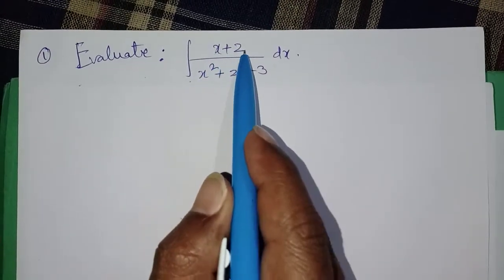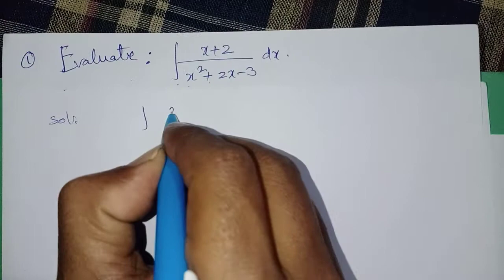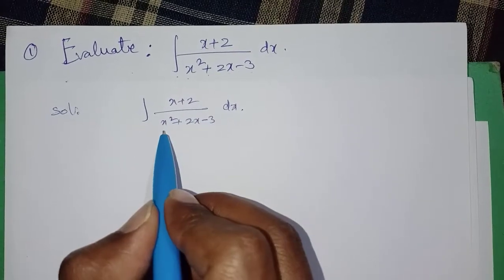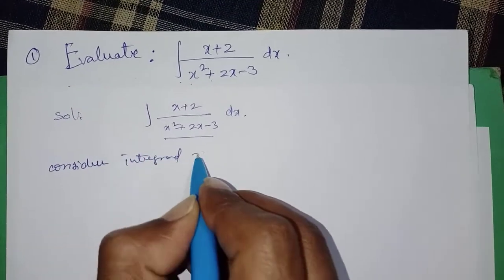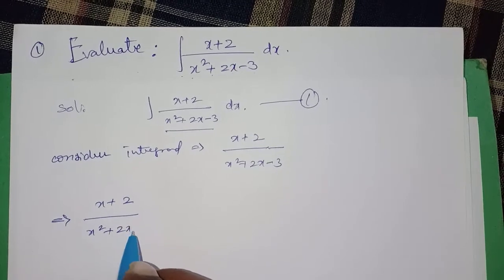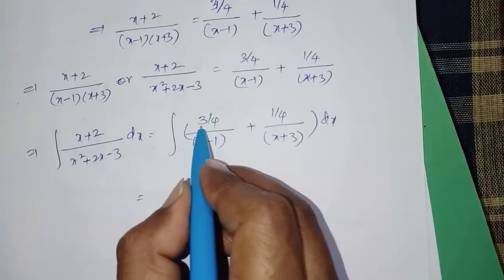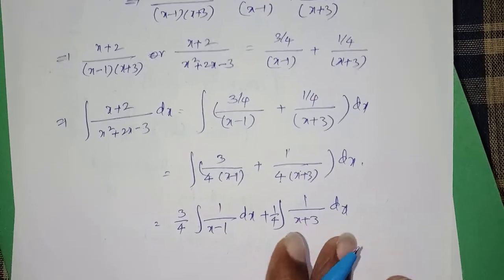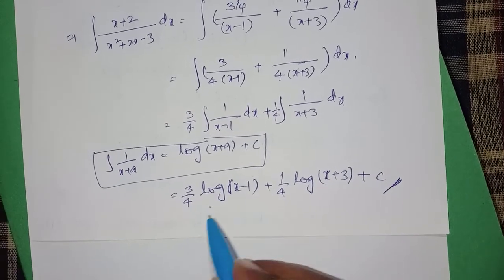Easy to pass Diploma 3sem maths for all curriculums.. {Integrations by Partial Fraction Method..}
Indefinite Integrations..
For Diploma[3sem] and Inter & Degree  students..